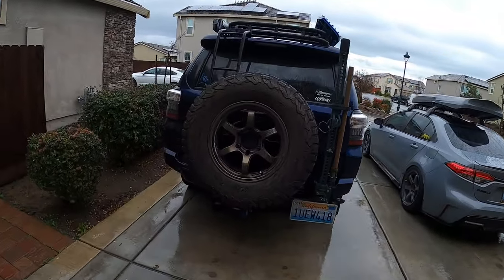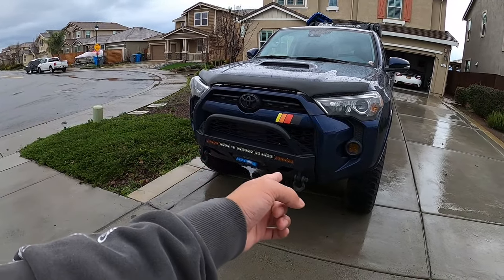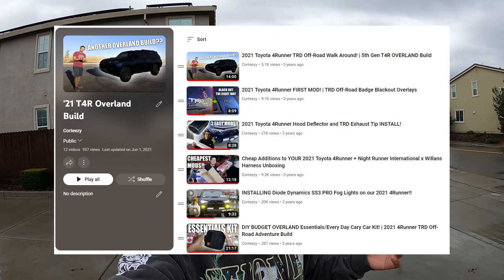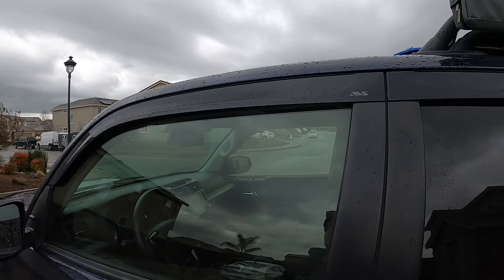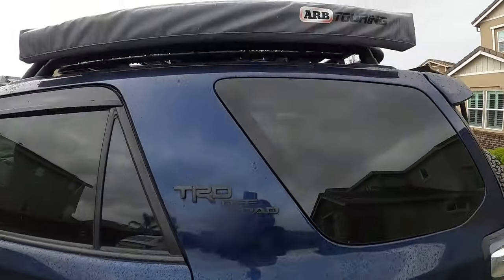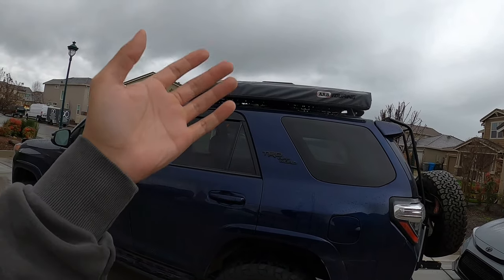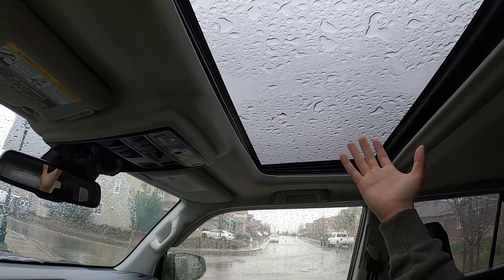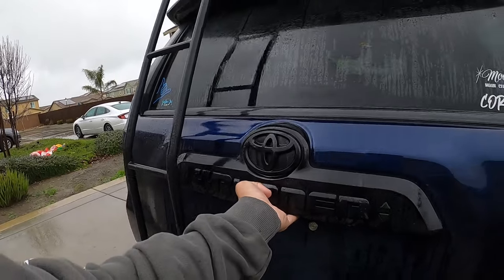2021 4Runner with PLENTY of MODS! | Dobinson MRR, Advan Wheels, C4 Bumper & MORE!!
What's good yall, here's a long awaited build breakdown of our 2021 Toyota 4Runner TRD Off-Road Premium! The video is a quite long, so below I have a mod list with time stamps of when I talk about it in the video! Enjoy!

1:36 - C4 Fabrication LoPro Steel Bumper
2:30 - Extreme LED Light Bars
2:45 - CaliRaisedLED OEM Style Switches
3:04 - SmittyBilt X20 10,000lb Waterproof Winch
3:20 - Factor55 Hawse Fairleed & Ultrahook
3:30 - OEM TRD Skidplate
3:36 - OEM Toyota Hood Garnish/Wind Deflector
3:40 - OEM Toyota Badge Blackout Kit
3:44 - Raptor Lights & Chrome Delete from Ebay lol
4:06 - Diode Dynamics SS3 Pro Amber Fog Lights
4:58 - Advan RG-D2 Wheels 17x8.5 -10 (Umber Bronze Metallic)
5:09 - BFGoodrich KO3 285/70/17
Body/Cab Mount Chop (not mentioned)
5:45 - Dobinson MRR 3-3.5in Lift Kit
5:55 - SPC Upper Control Arms
6:53 - Auto Ventshade (AVS) Low Profile Ventvisor/Raingaurd
7:19 - OEM 4Runner TRD PRO Roof Rack
8:34 - BajaRack Basket for TRD PRO Rack
9:00 - Thule SnowPack (fits 4 snowboards - this exact model is discontinued)
10:15 - Pelican 1120
10:57 - MaxTrax MKII
11:07 - ARB 1250mm x 2100mm Awning
12:19 - RIGd Ultraswing
12:41 - RIGd x FrontRunner Table w/ Cutting Board
13:15 - Shovel
13:18 - 48" HiLift Jack (PJ Harrah Edition) on Rago Fabrication mount
14:00 - Black Steering Wheel Badge & TRD Shift Knob
14:40 - Glovebox & Center Console Organizers
14:48 - Scosche Magic Mount
16:28 - Gobi Ladder
16:48 - Misc. Overlanding accesories